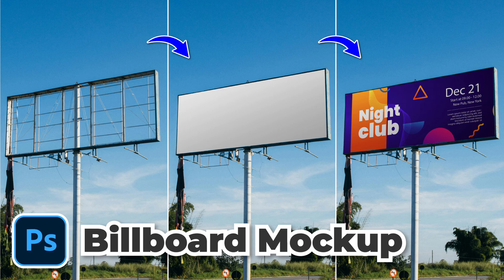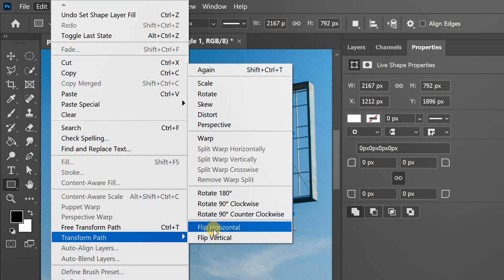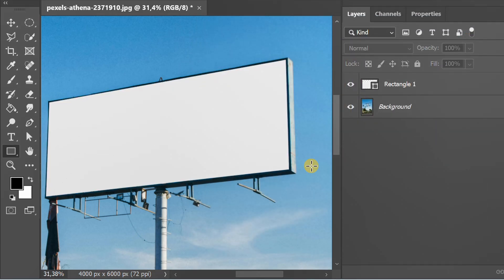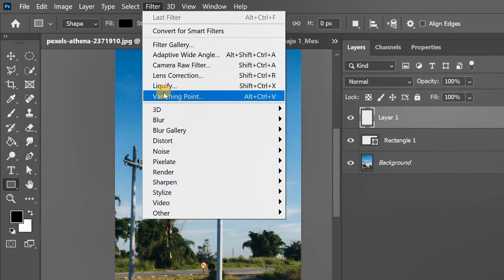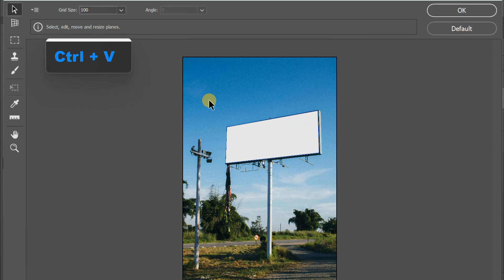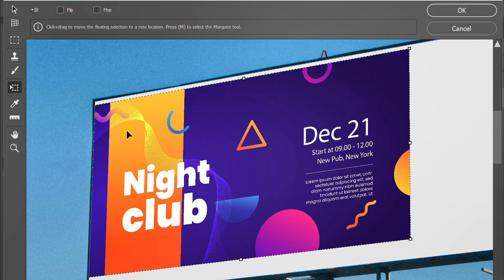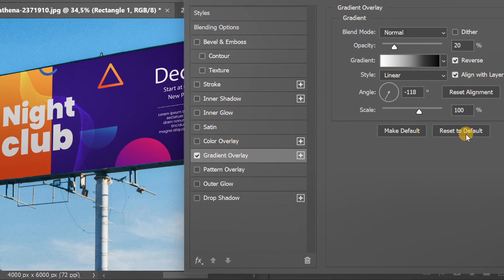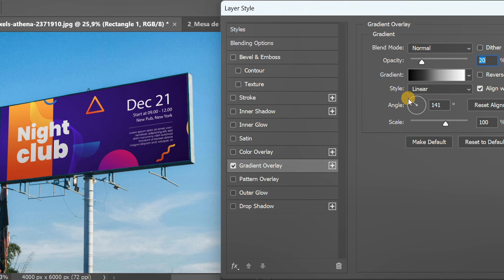Easy How to Make Billboard Mockup in Photoshop